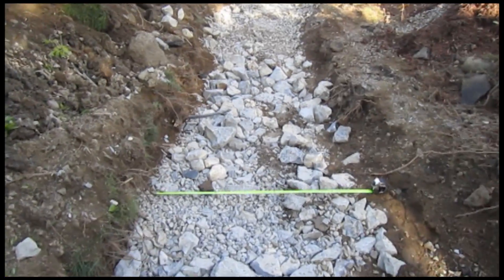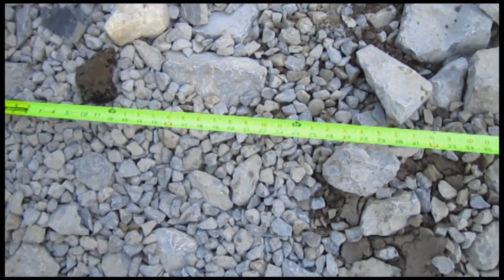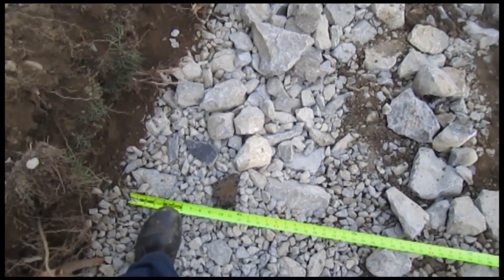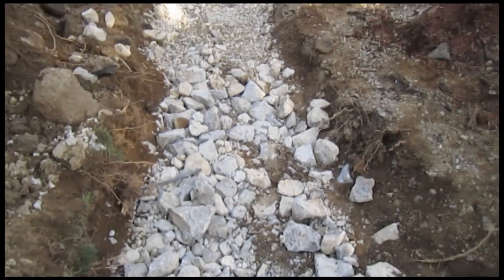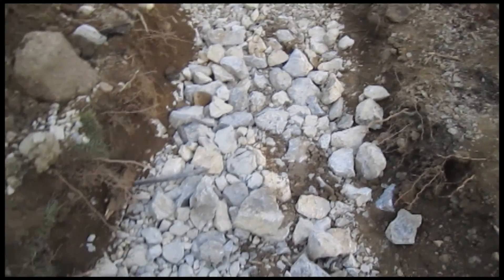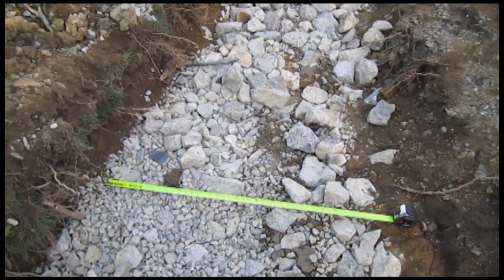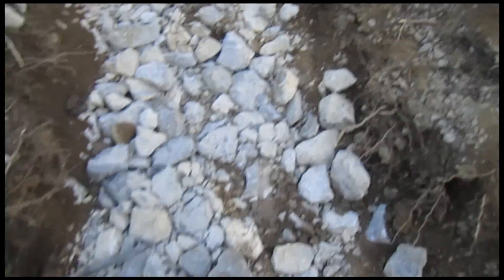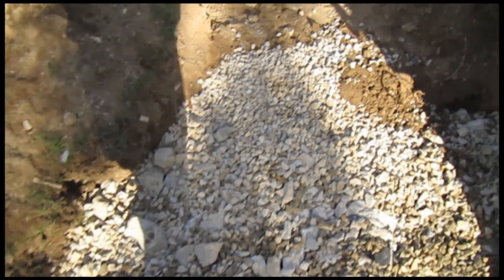How to stabilize clay soils using rip rap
Jamie from Albert Group Landscaping and Swimming pools shows how he uses large size gravel known as rip rap to stabilize soils that are cohesive (contain clay).

Albert Group Pools and Patios has been the Hudson Valley's premiere installer of Leisure Pools fiberglass swimming pools since 2005.

AlbertGroupLandscaping.com